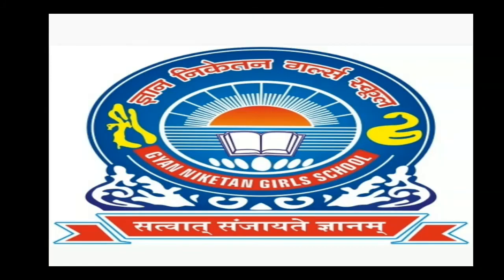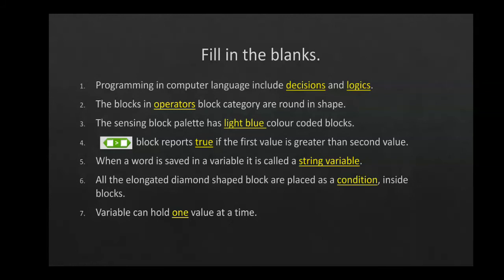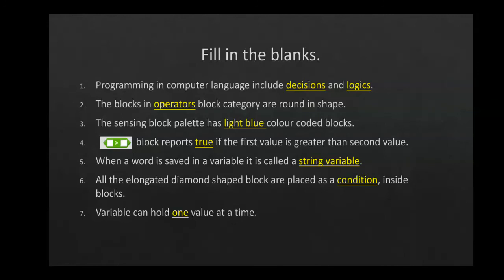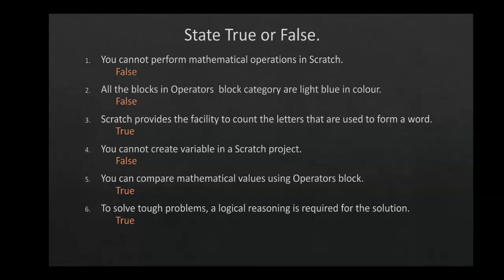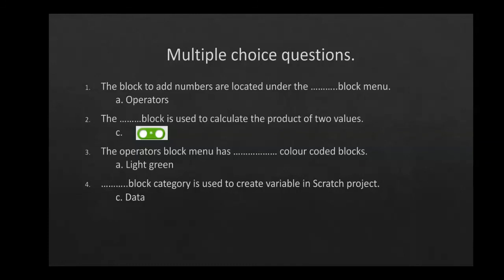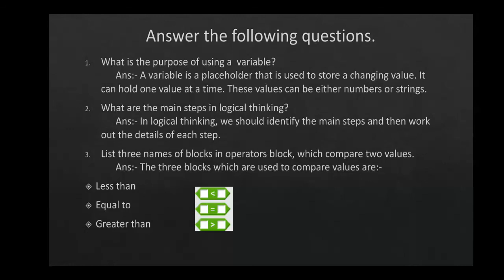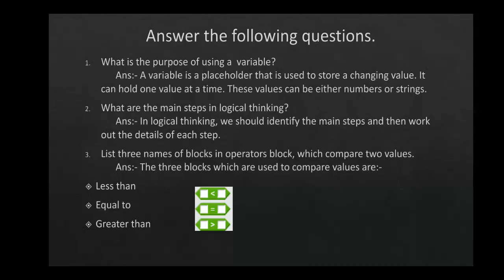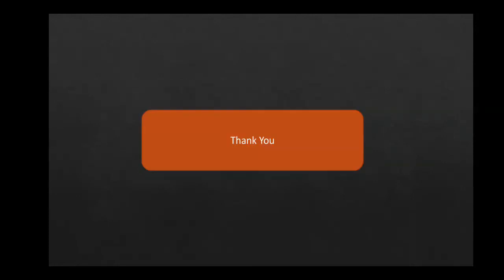Class - 5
Solved exercise of Ch - 7 Scratch